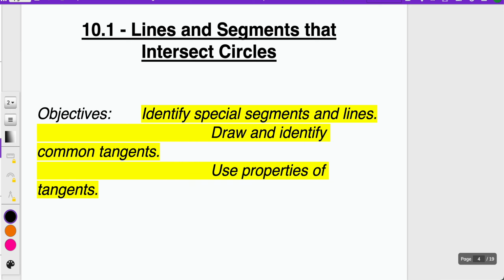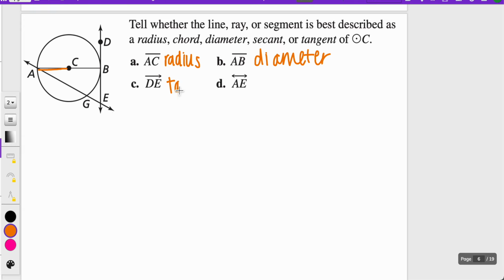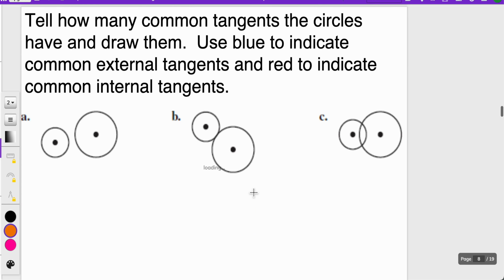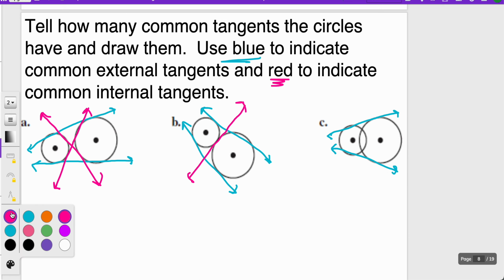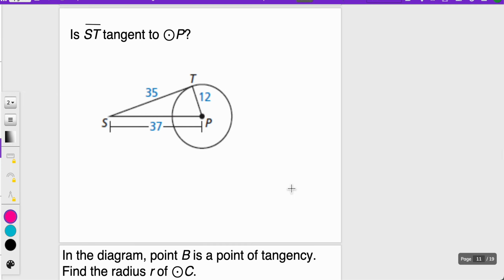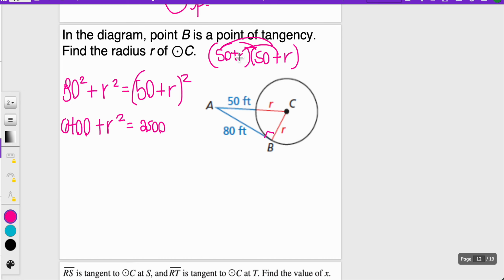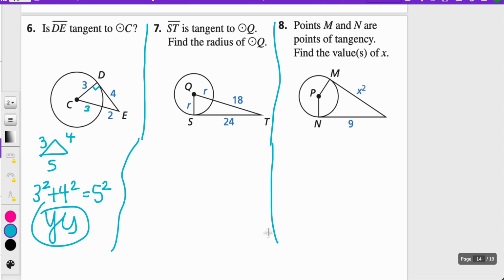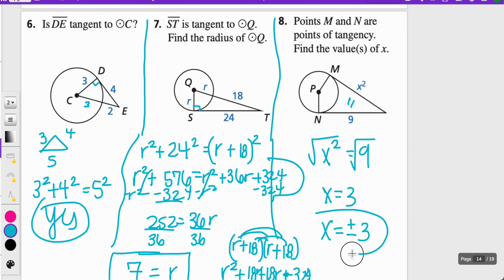10.1 Lines and Segments that Intersect Circles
Secant
Chord
Segment
Radius
Diameter
Common Tangents
Coplanar Circles
Tangent Theorem